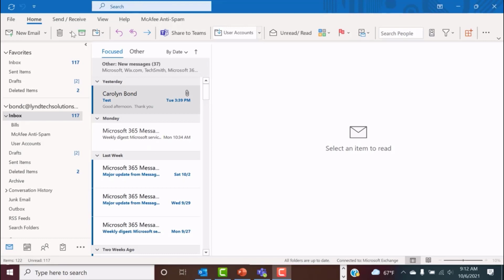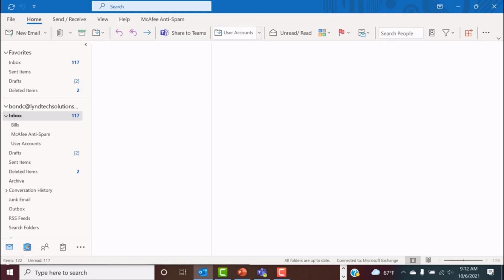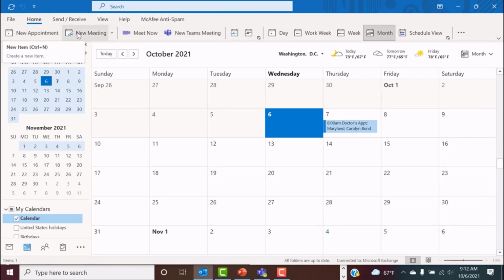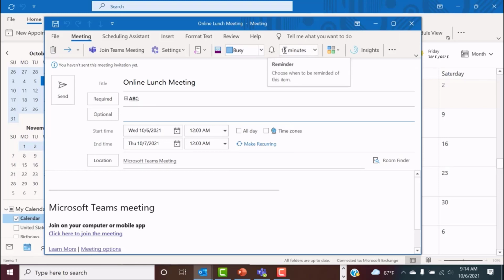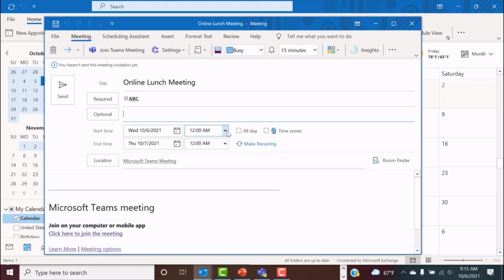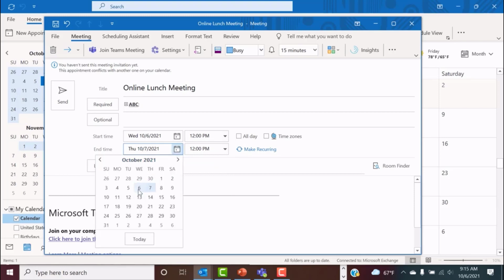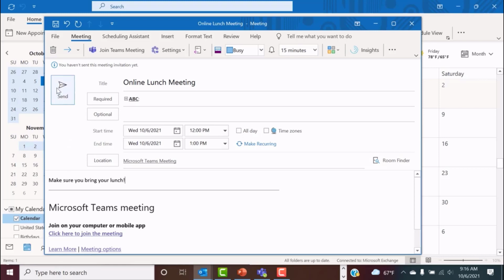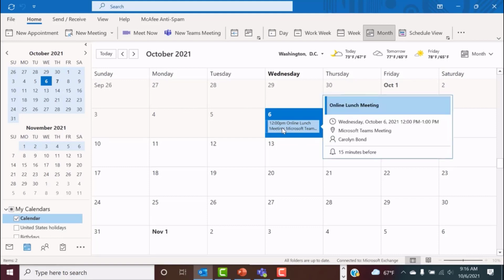How to Create a Teams Meeting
For more training on switching your career to IT, check out my book at: